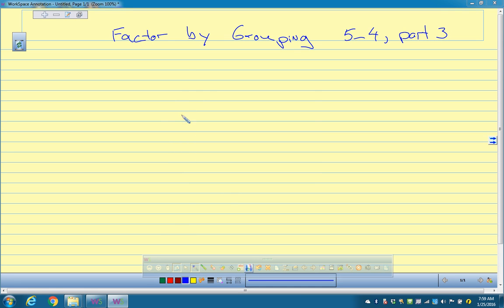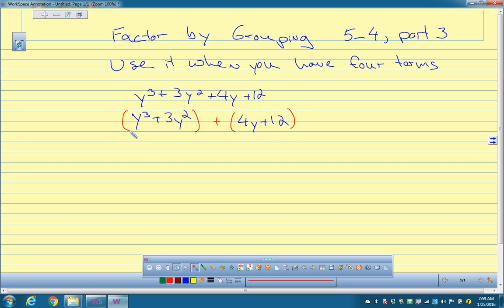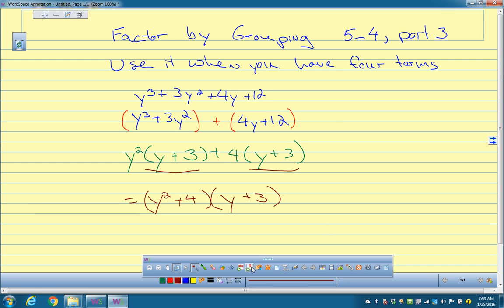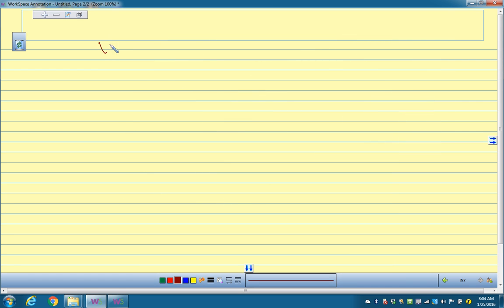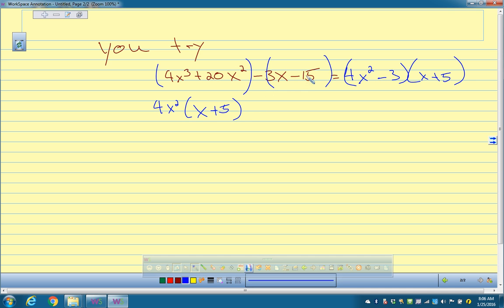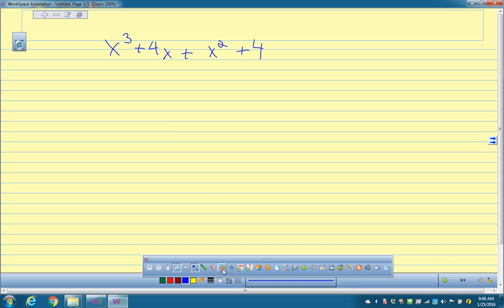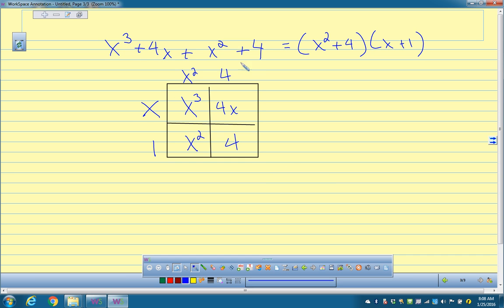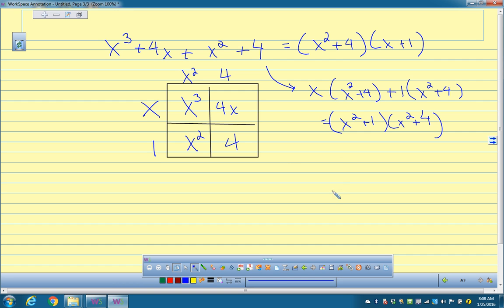5 4c Factoring by Grouping